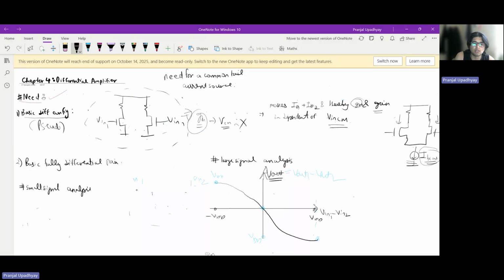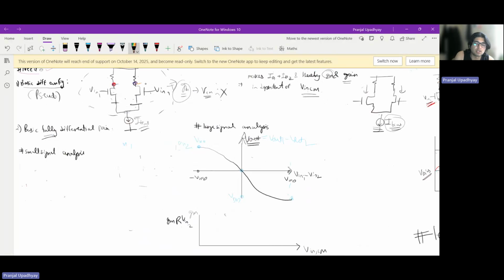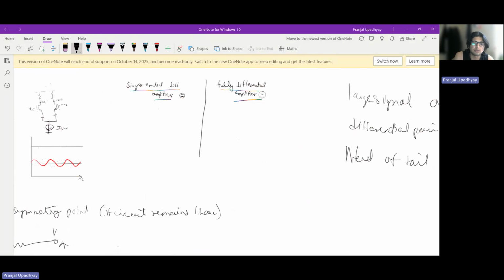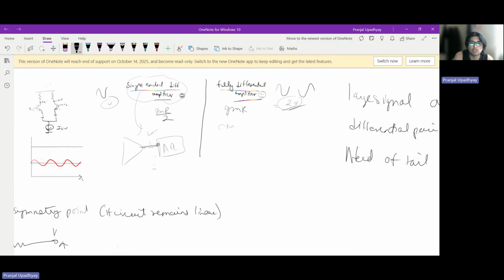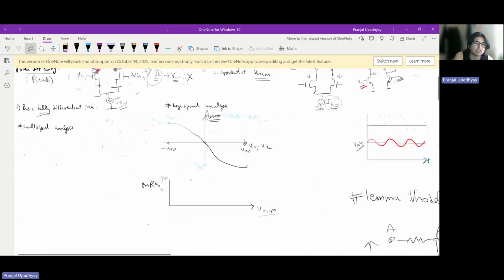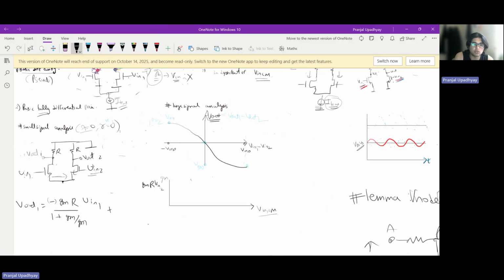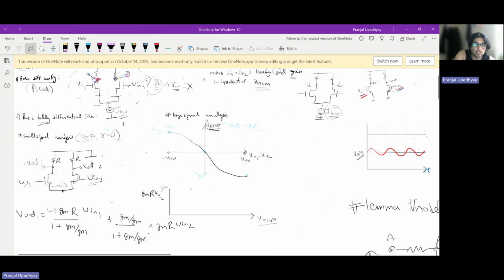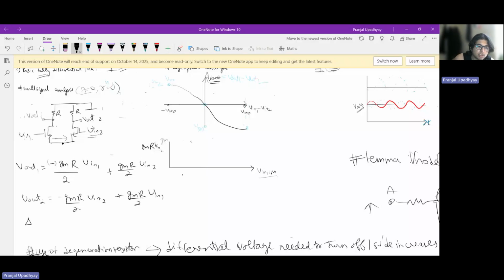Part 1| Gist of Chapter 4 Differential Amplifier |Design of Analog CMOS ICs by Razavi |Revision vlog